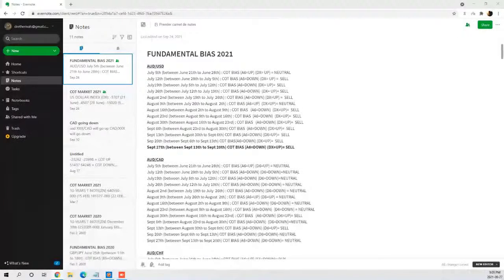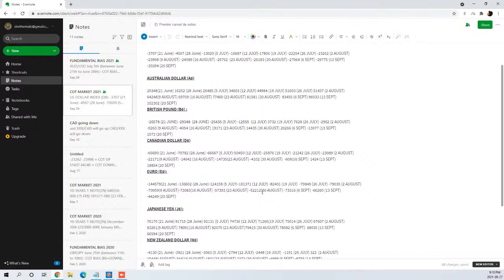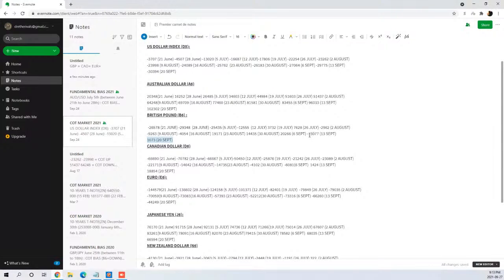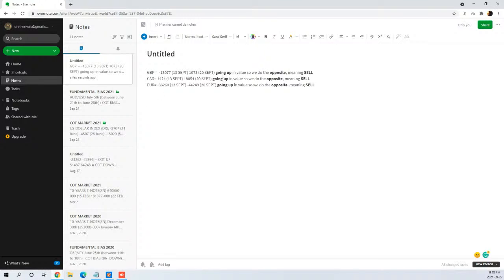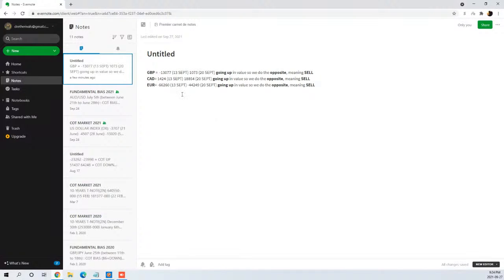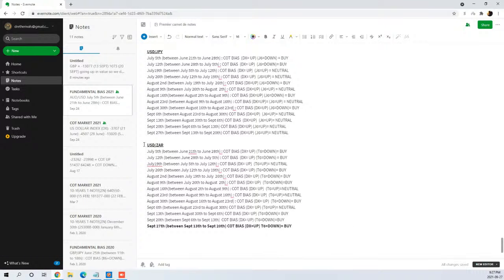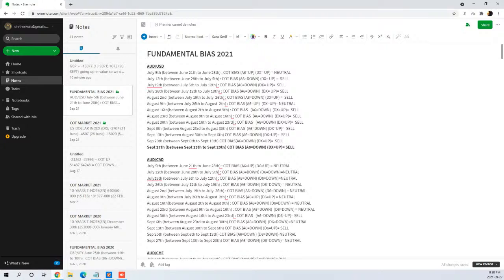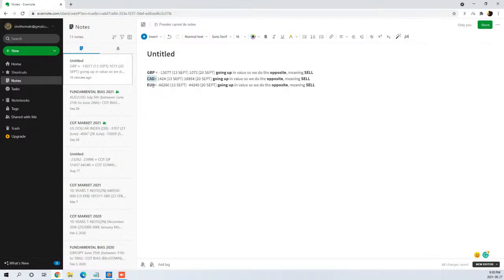DreDayFX's Fundamental Bias Overview + Q&A (Week of September 27th)